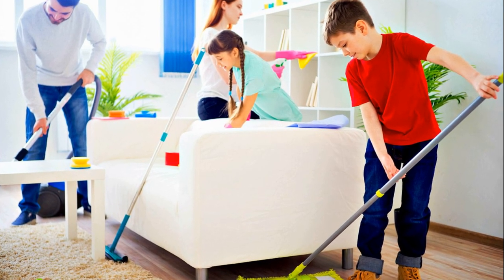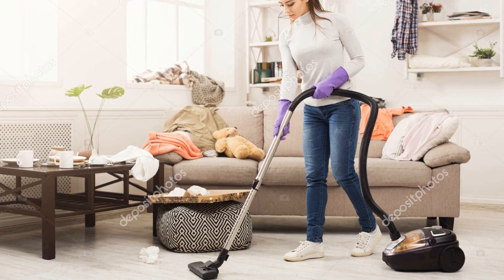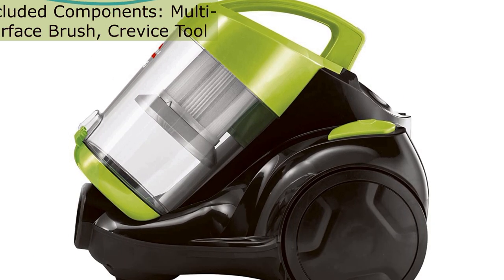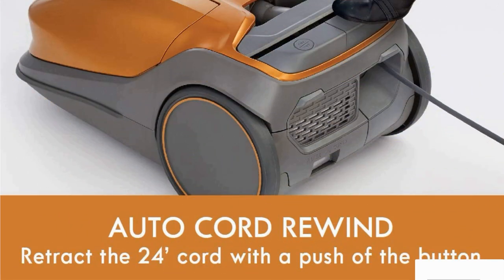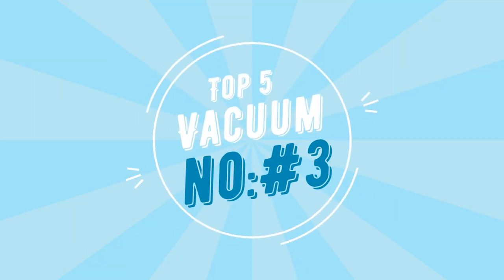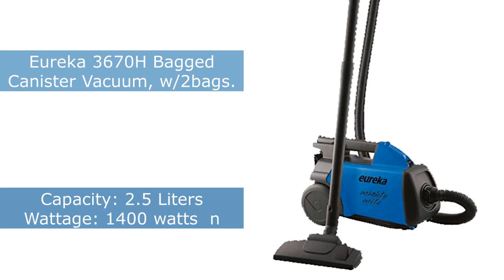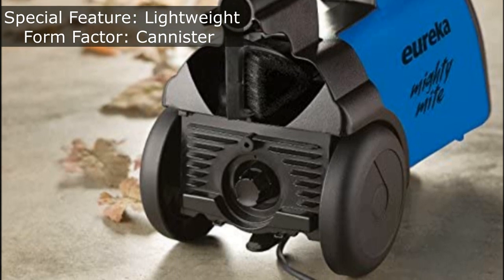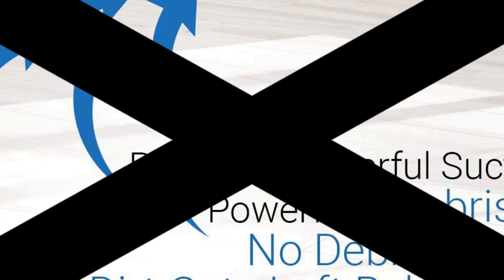Best Vacuum Cleaner for Home in USA | Best 5 Vacuum Cleaners in USA 2022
BISSELL Zing Lightweight, Bagless Canister Vacuum Cleaner, 2156A

Kenmore 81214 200 Series Bagged Canister Vacuum Cleaner

Eureka 3670M Canister Cleaner, Lightweight Powerful Vacuum Cleaner

Eureka 3670H Bagged Canister Vacuum Cleaner

Oreck Super-Deluxe Compact Canister Vacuum Cleaner

Hello Friends, In this video, I have described the top 5 Vacuum Cleaners in 2022 in the USA. I have selected these best vacuum cleaners in 2022 for home use based on Suction power, Cleaning performance, Quality, Dependability & most crucial client feedback. I have also explained the features & warranty of vacuum cleaners. With the help of these vacuum cleaners, you can clean the sofa, bed, curtains, ceiling, window, etc. They will use dry and wet surfaces depending on the models. I am uploading this type of video on this channel regularly related to Home devices & Kitchen Machine.

In this video I will show you how to use vacuum cleaner, how to use vacuum cleaner on tiles, how to use vacuum cleaner in car. Also In This Video You will Know about best vacuum cleaner in 2022, best vacuum cleaner for home, best vacuum cleaner buying guide.

How much does a good vacuum cost?